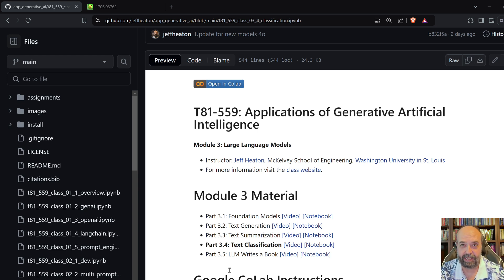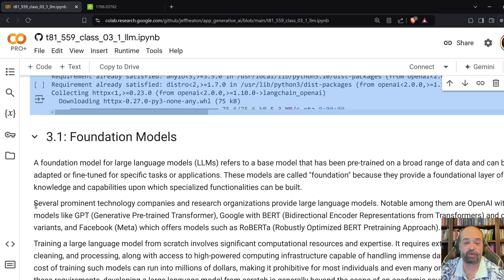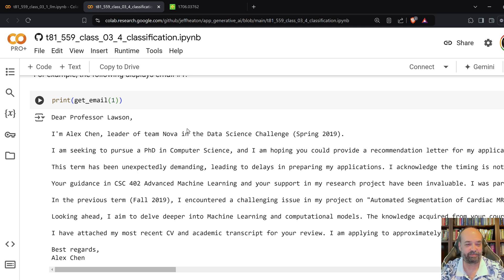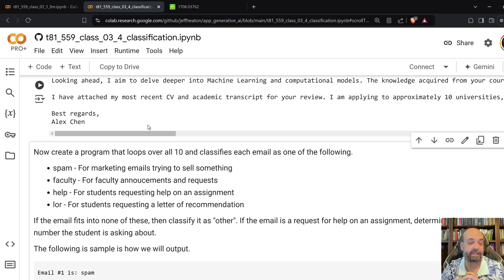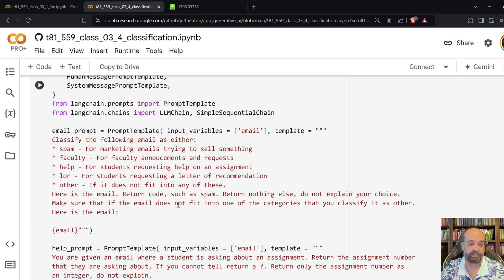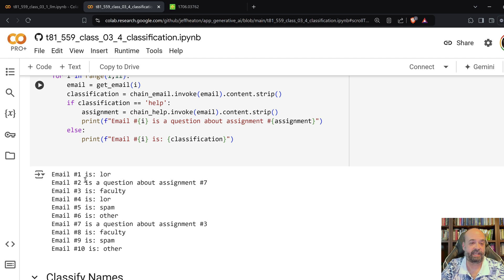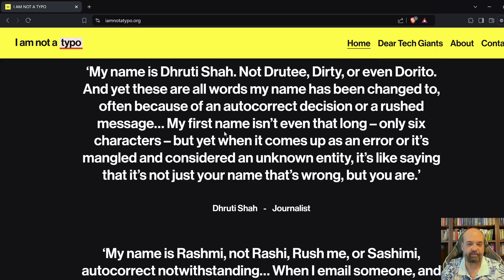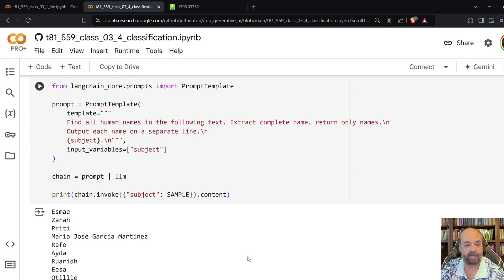LLM Text Classification (3.4)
In this video, we explore how Large Language Models (LLMs) like GPT-4 have transformed the field of text classification, making it more efficient and flexible than traditional machine learning methods. Instead of relying on extensive labeled datasets, LLMs can perform "zero-shot" classification by understanding the task description in natural language and applying their vast knowledge to classify text accordingly. This capability significantly reduces setup time and allows for quick adaptation to new classification tasks, making LLMs a powerful tool for various applications like sentiment analysis, topic categorization, and spam detection.

The video includes a hands-on demonstration of using LangChain to classify emails into categories such as spam, faculty requests, help, letters of recommendation (LOR), or other. It shows how to implement a system that not only classifies emails but also extracts specific details, like the assignment number in help-related emails. Additionally, the video covers a text extraction task where the LLM identifies human names from a paragraph, showcasing the model's ability to understand and parse context. These examples highlight the practical applications of LLMs in automating and enhancing text classification tasks.

COURSE MATERIAL
📖 Textbook - Coming soon